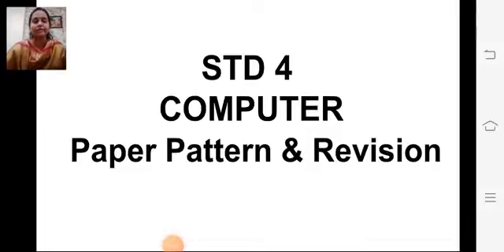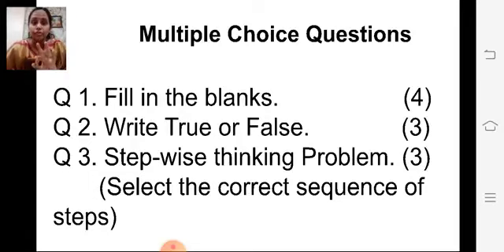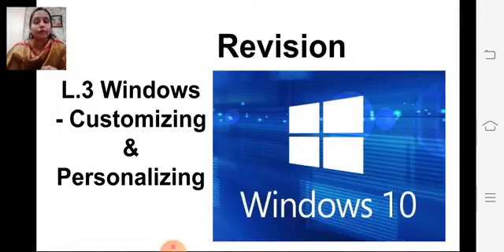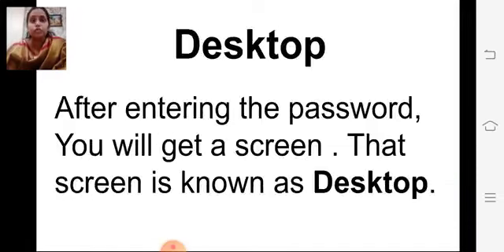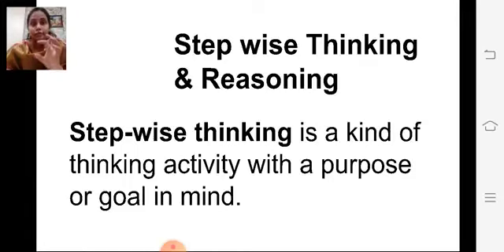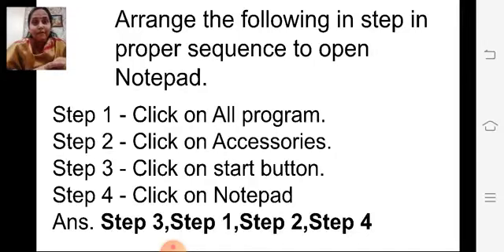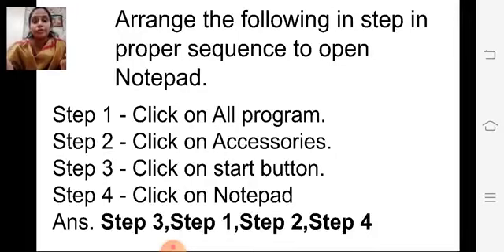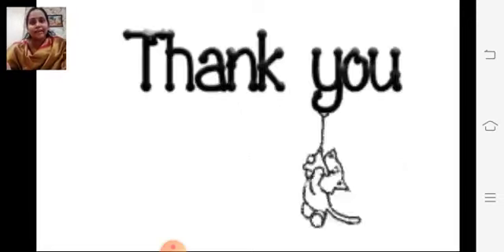Class4 Computer Revision